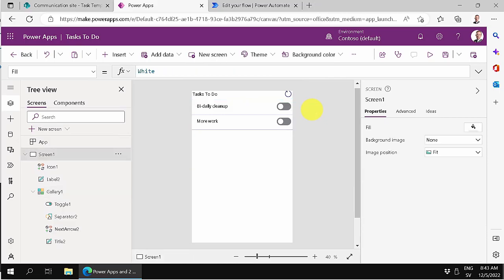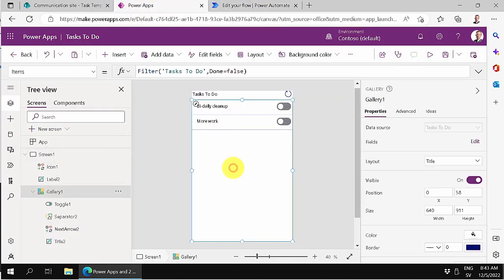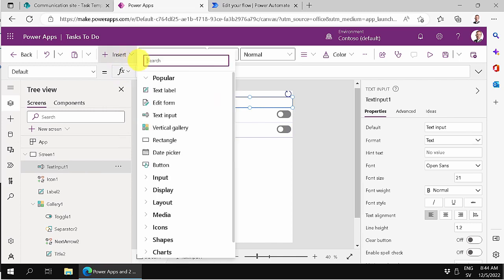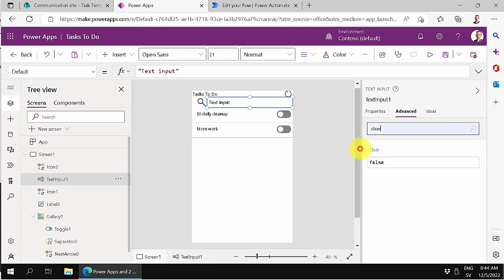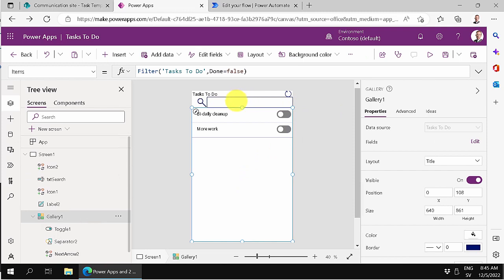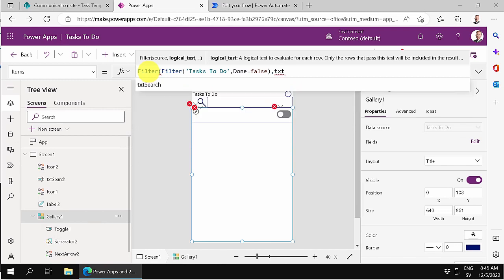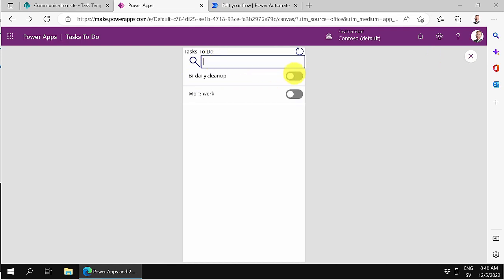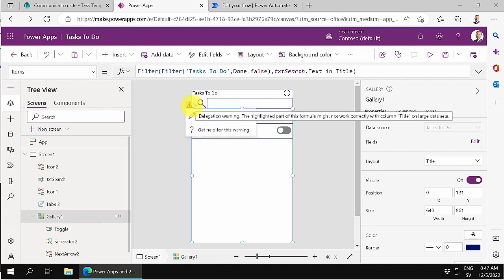Recurring SharePoint Tasks Powerapp, 4: Add Search to the powerapp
The Tasks To Do powerapp will be enhanced with a Search feature. The fourth of five demos Search.htm